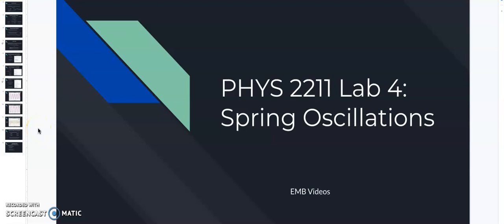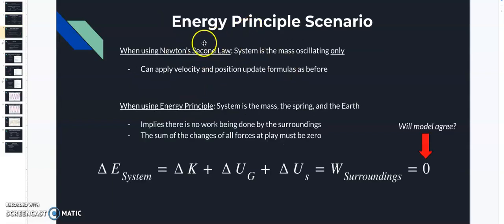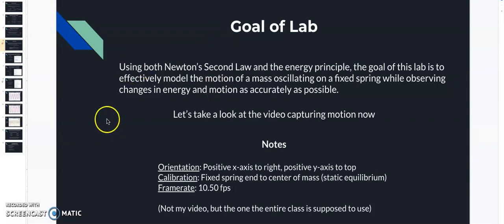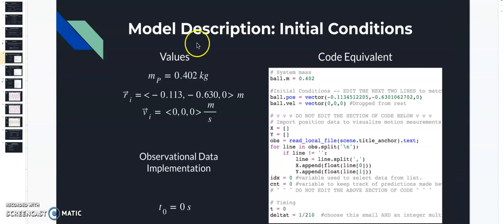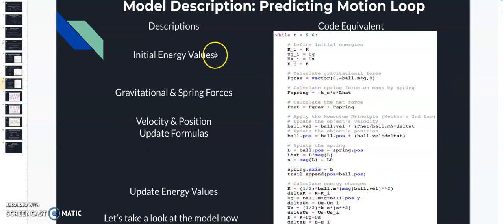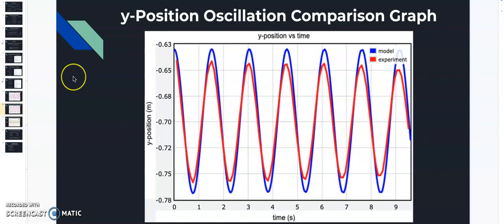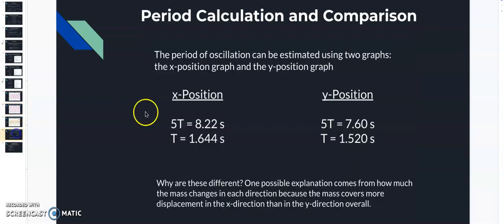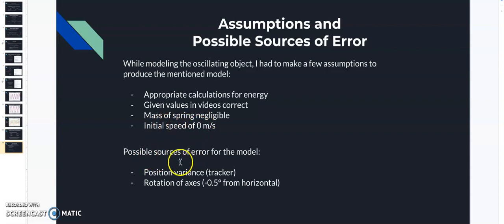PHYS 2211 - Lab 4 Video Lab Report